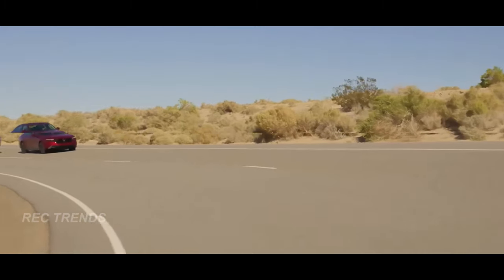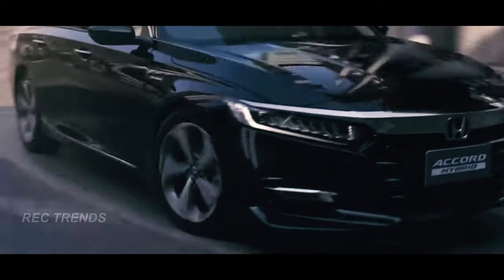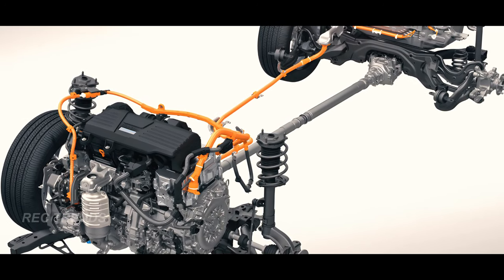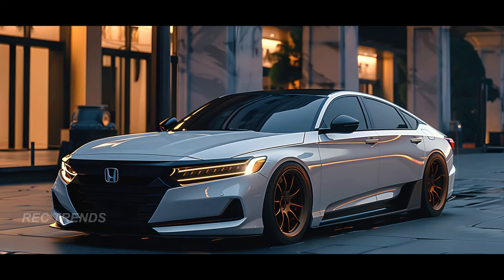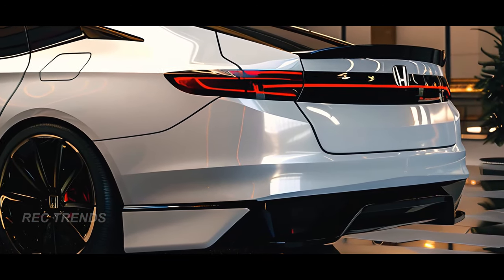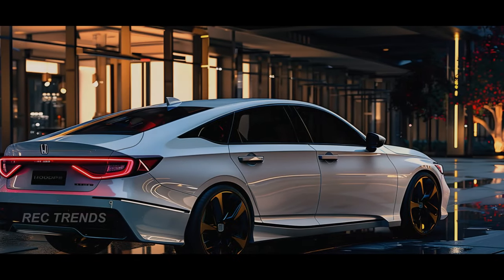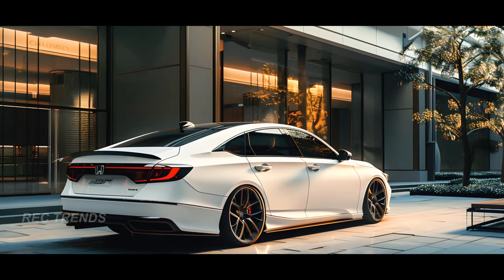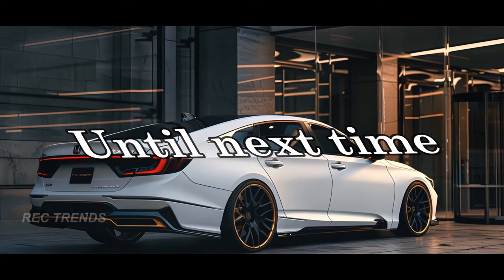2025 Honda Accord Redesign Unveiled - First Look, Interior & Exterior!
2025 Honda Accord Redesign - Welcome back to REC TRENDS channel, where automotive innovation meets luxury! Today, join us as we take an exclusive journey into the future with the latest rendering images of the iconic 2025 Honda Accord. From sleek design upgrades to futuristic elements, this sedan is ready to redefine modern luxury on the road.